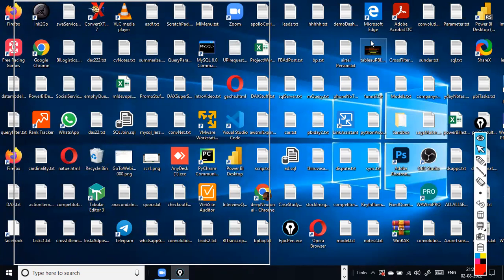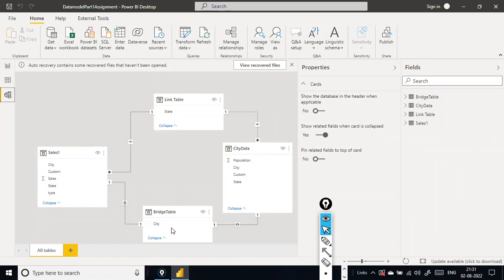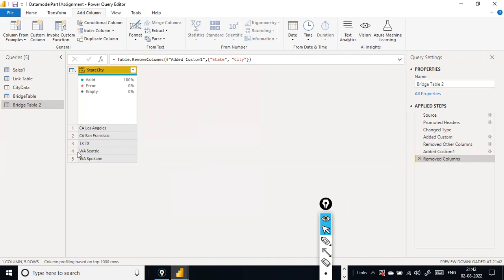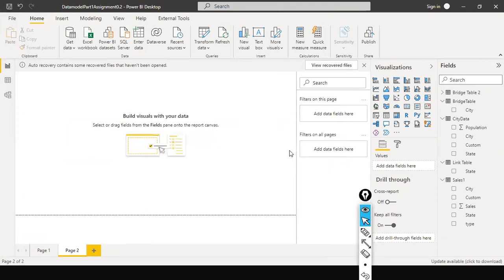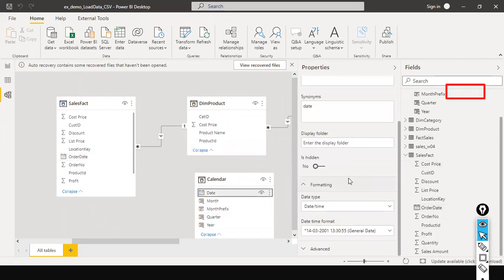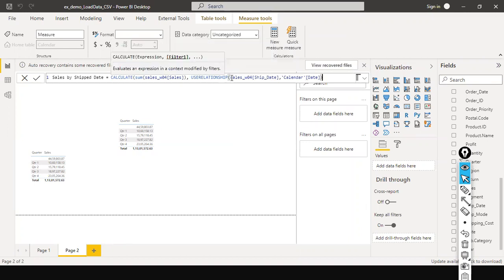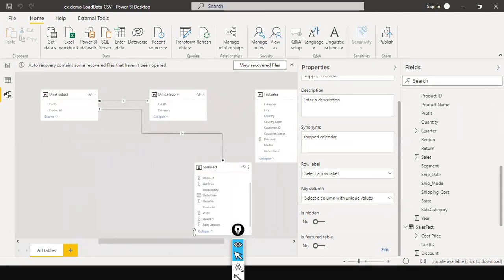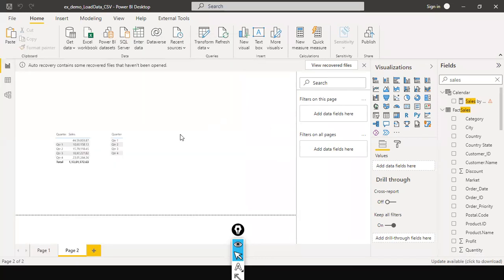Data Modeling Part 3